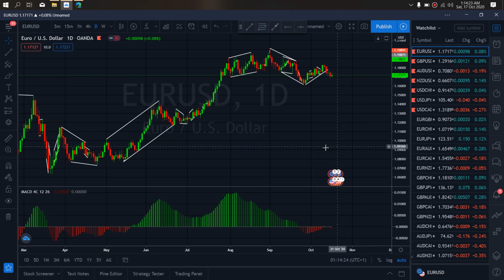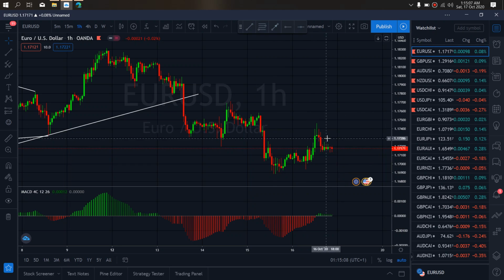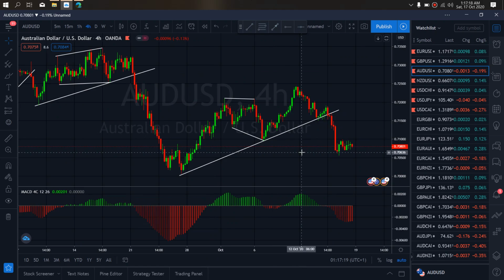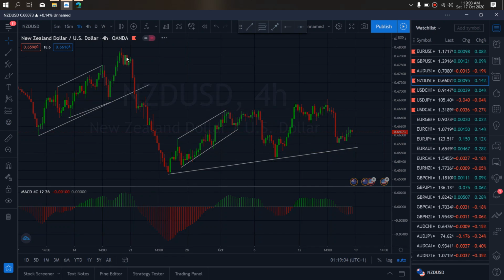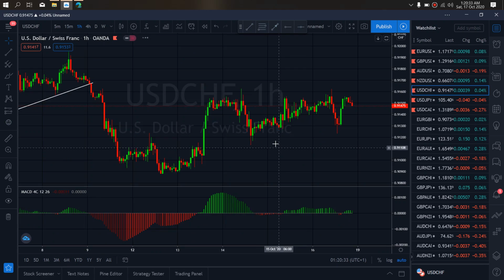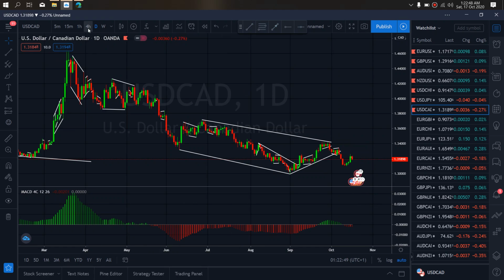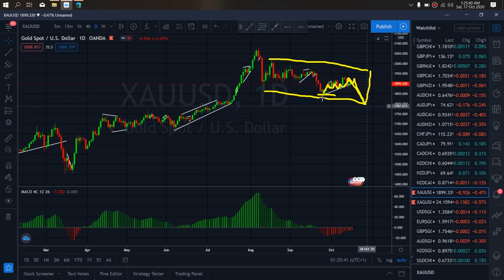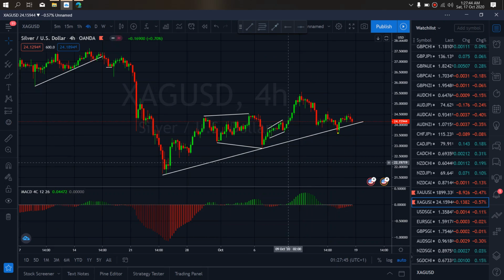WEEKLY FOREX FORECAST 19th – 23rd Oct 2020